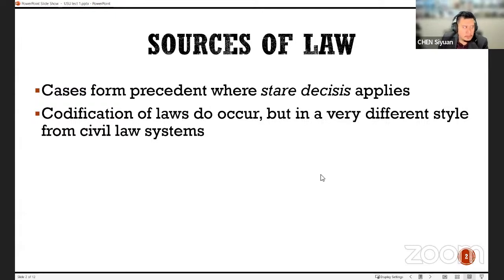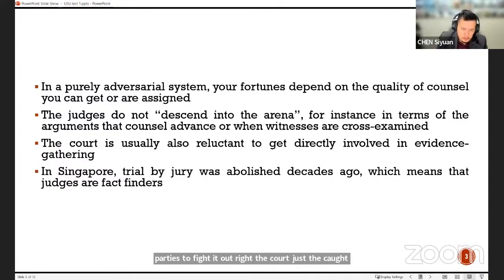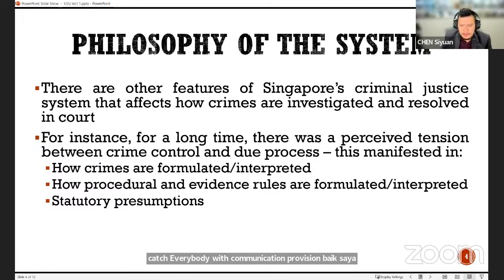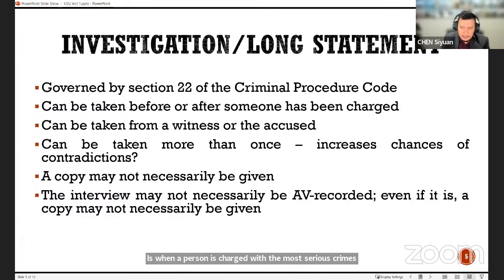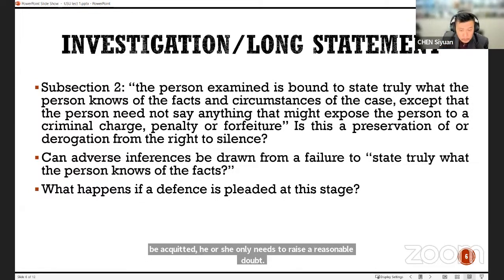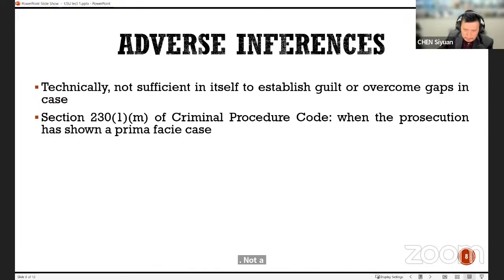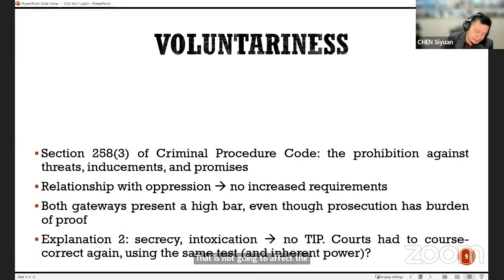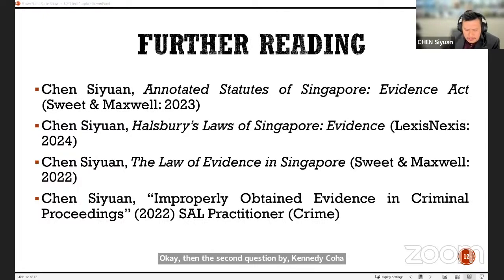Guest Lecture “topic Criminal case investigation process”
Lecturer:
Chen Siyuan (Associate Professor of Law, SMU Associate Dean (Students and Alumni)

Host:
1. Dr. Rosmalinda, SH.,LLM
2. Rafiqoh Lubis, SH.,M.Hum